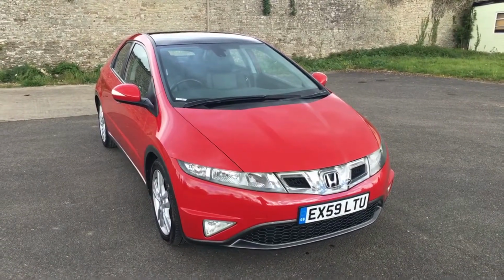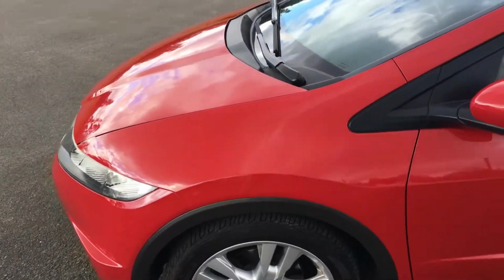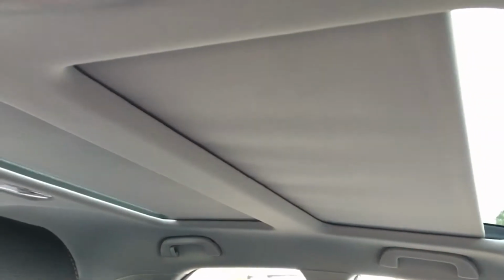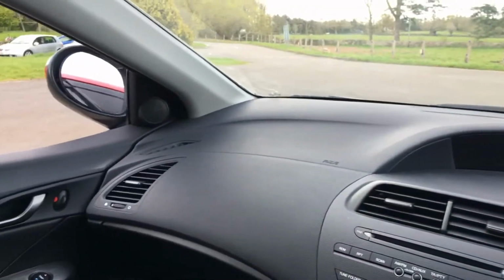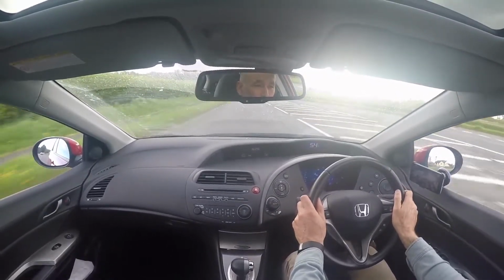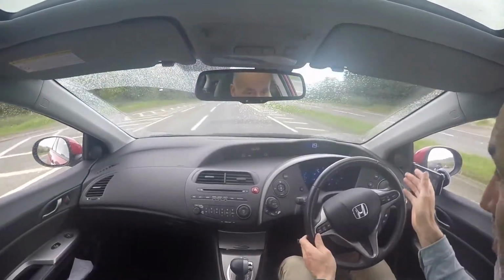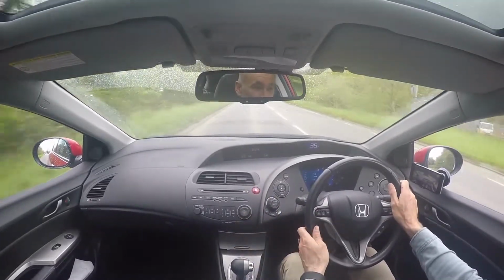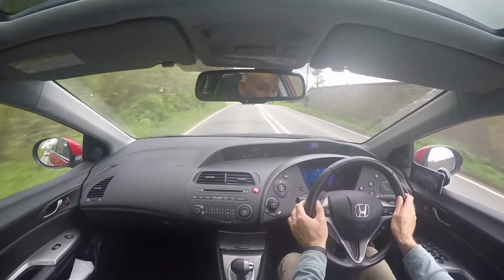EX59LTU Honda Civic 1.8 i VTEC EX 5dr Auto